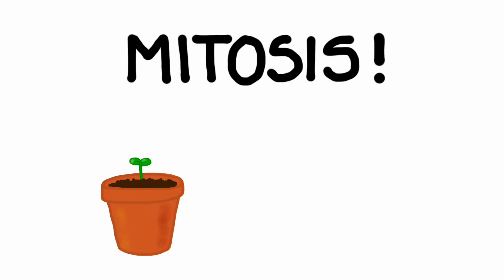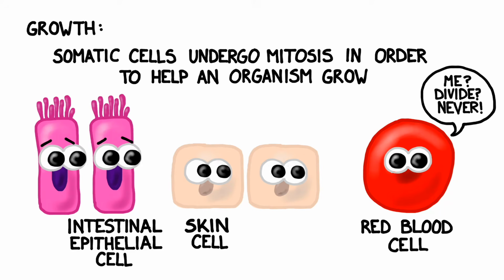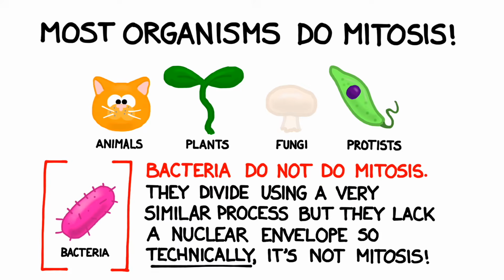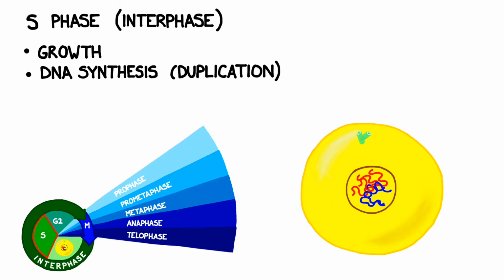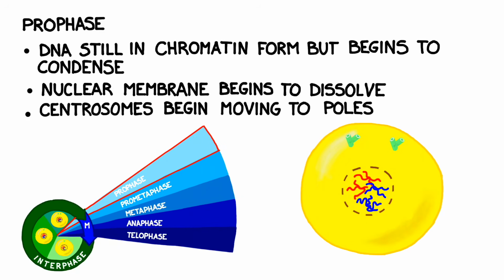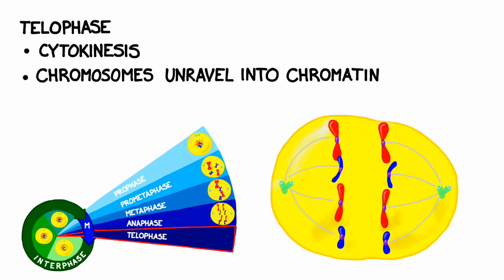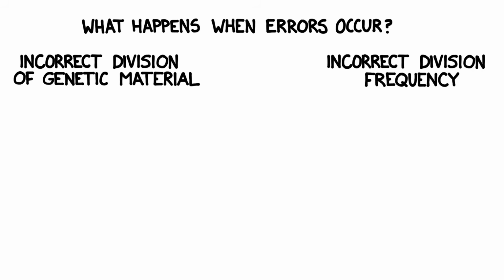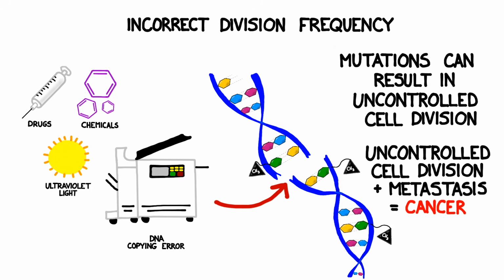Phases of Mitosis and Cell Division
This video covers the process of Mitosis and Cell Division. It covers the three parts of Interphase (G1 phase, S Phase and G2 Phase) followed by the phases of mitosis; Prophase, Prometaphase, Metaphase, Anaphase and Telophase/Cytokinesis.

It also covers what organisms do mitosis and what happens when mitosis goes wrong by reviewing non-disjunction, aneuploidy and cancer.

00:00-00:24 Introduction
00:24-1:47 Purpose of Mitosis
1:47-2:10 What Organisms do Mitosis?
2:10-2:28 Phases of Mitosis
2:28-3:33 Interphase (G1, S, G2 Phases)
3:34-4:09 Prophase
4:09-4:24 Prometaphase
4:24-4:45 Metaphase
4:45-5:03 Anaphase
5:03-5:33 Telophase
5:33-6:03 Recap of M Phase
6:03-7:36 When Mitosis Goes Wrong; Cancer and Aneuploidy